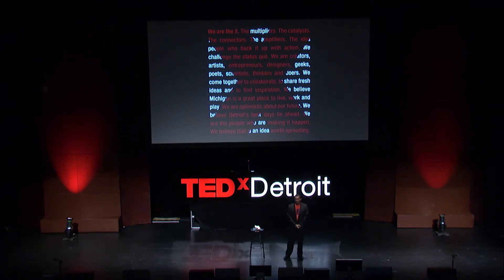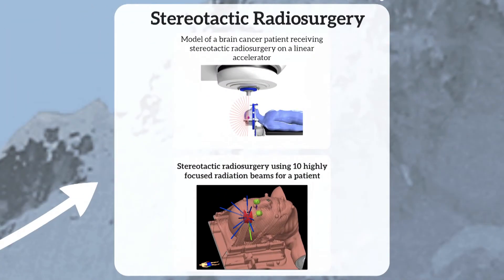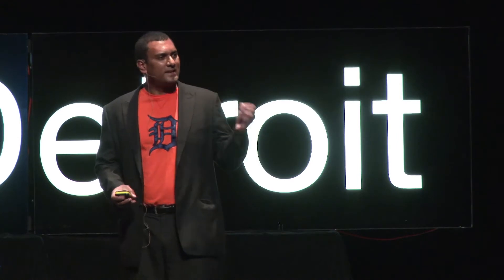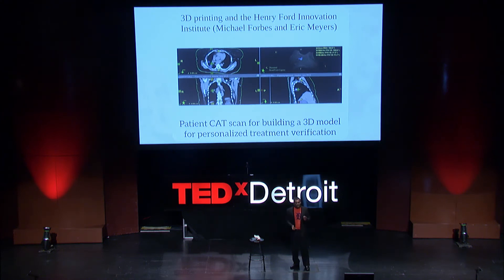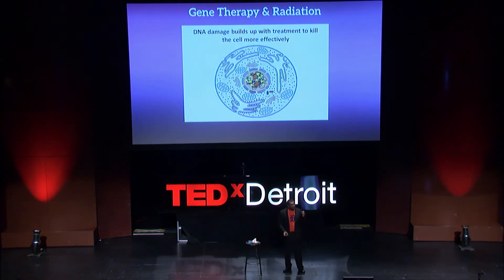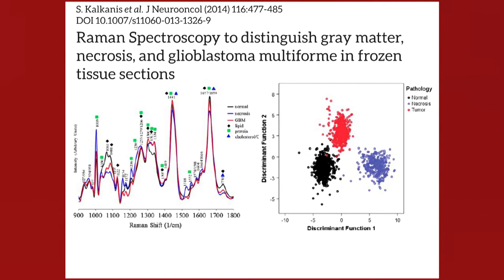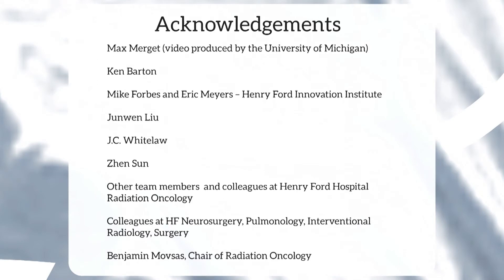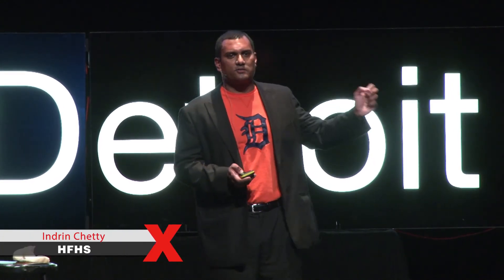Blazing new trails in the treatment of cancer | Indrin Chetty | TEDxDetroit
Indrin Chetty is a pioneer in using Stereotactic Radiosurgery to treat brain tumors. Together with doctors at researchers at Wayne State University and Henry Ford Hospital, Indrin is innovating new techniques to help radiation oncologists and brain surgeons detect and fight cancer.

Dr. Indrin J. Chetty, director of radiation oncology physics at Henry Ford Hospital is a trendsetter. He collaborates with scientists from many fields to develop strategies for cancer treatment. He is internationally renowned for radiation management of lung cancer.